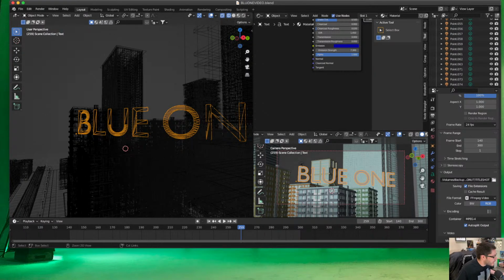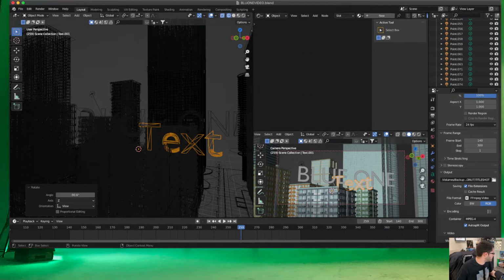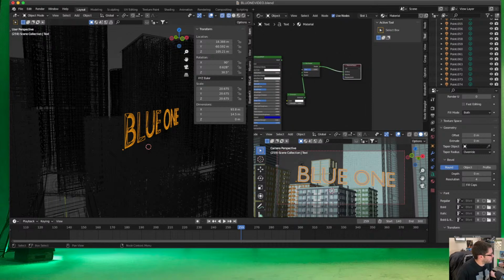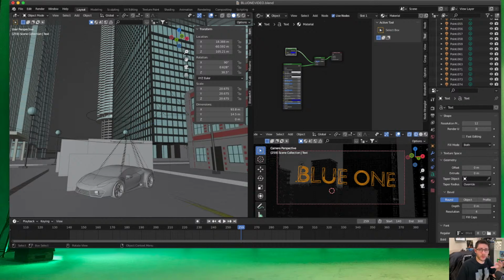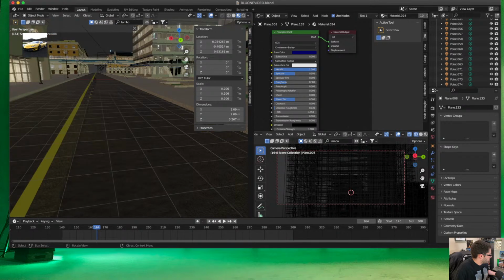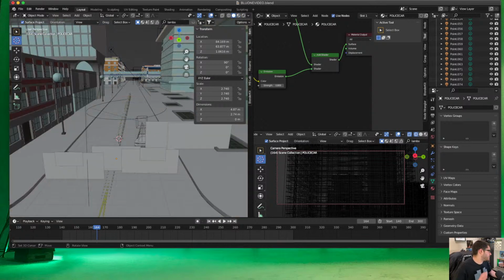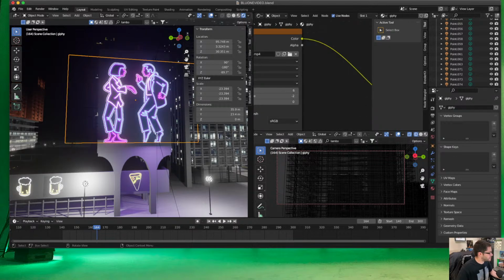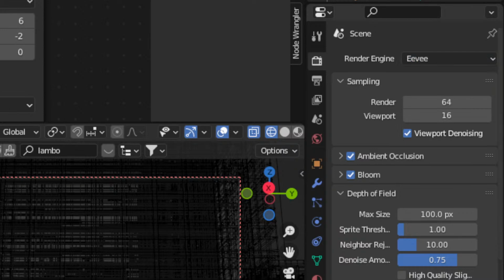Hip Hop Audio Visualizer in Blender 3.0 | Behind The Scenes 3D Blender Animation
Official audio for Jay Krown “BLUE ONE”, Krown Me King 👑   LP Coming Soon
Animated & Directed By: $AINT$THAGOD

► Youtube.com/giojov
► Twitter.com/giojov